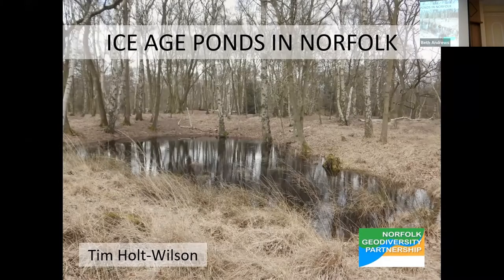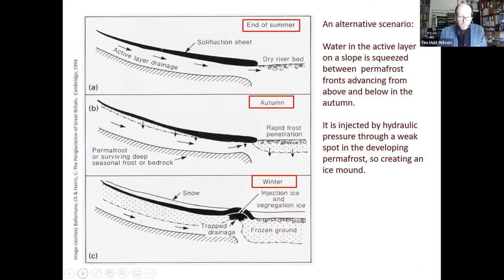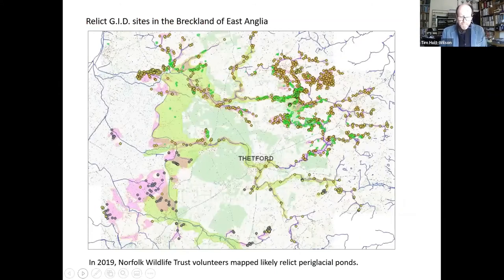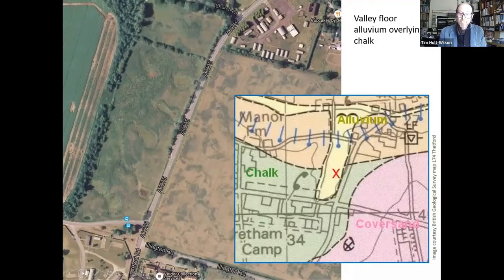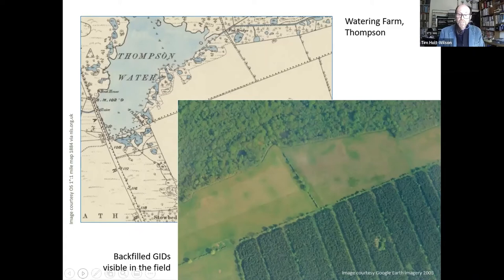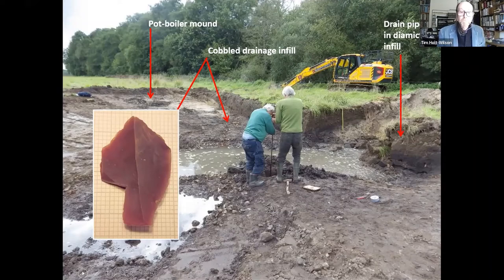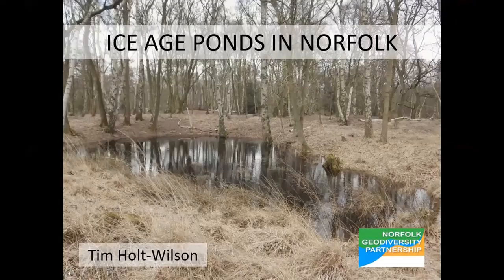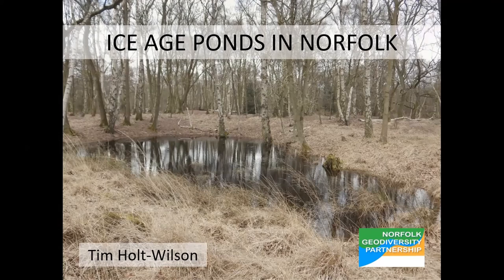Ice Age Ponds Conference - Ice Age Ponds in Norfolk - Tim Holt Wilson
Tim works in the environment and heritage sector in Norfolk and Suffolk, with a focus on Geoconservation, landscape and museums. Author of ‘Norfolk’s Earth Heritage’ (2012) and ‘Tides of Change – Two million years on the Suffolk Coast’ (2014). Member of the Quaternary Research Association and Geological Society of Norfolk. Working with the Norfolk Geodiversity Partnership since 2007 to develop a Geodiversity Action Plan. Working with CICs and charities, including Art Branches, the Restoration Trust and the Biodiversity & Environmental Education Society.

Here, at the Ice Age Ponds Conference in March 2022, Tim discusses the origins of the Ice Age Ponds in Norfolk.